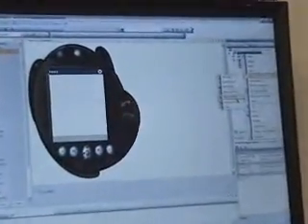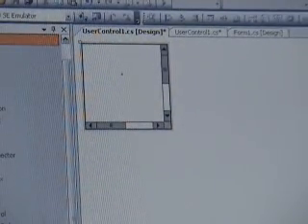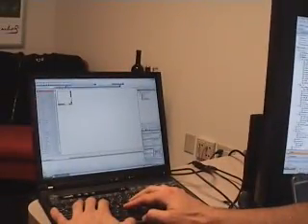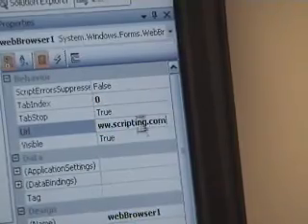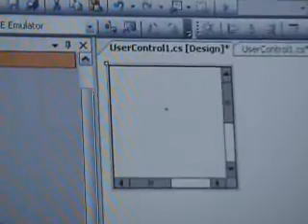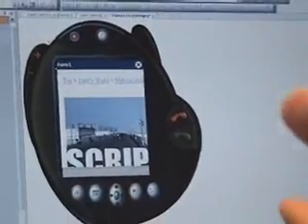Ori Amiga - Demo of Visual Studio for Devices (Whidbey)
Originally uploaded Sep 28, 2004 by The Channel 9 Team

Ori Amiga, program manager on the Visual Studio for Devices Team, demonstrates the next version of Visual Studio for Whidbey.

Drag and drop and, bang, you have a Web browser control right on your phone.

In another video we just posted Ori discusses the emulator that's built into the next version of Visual Studio for mobile development.